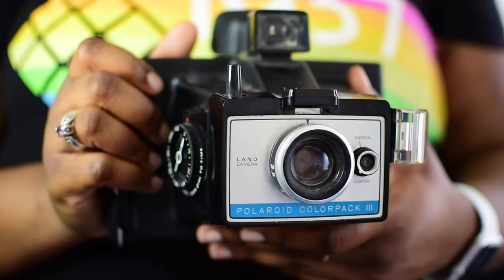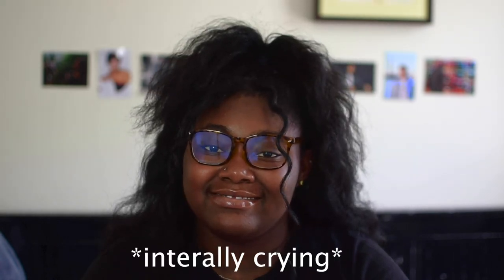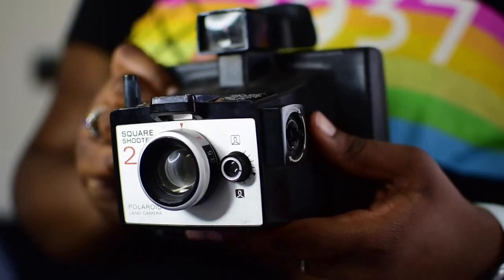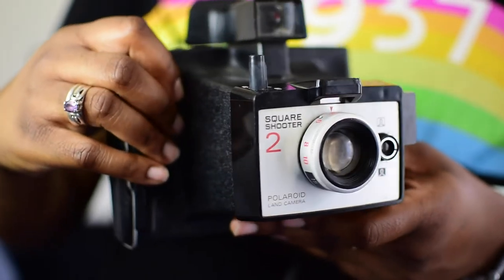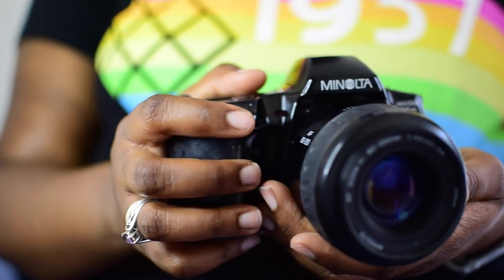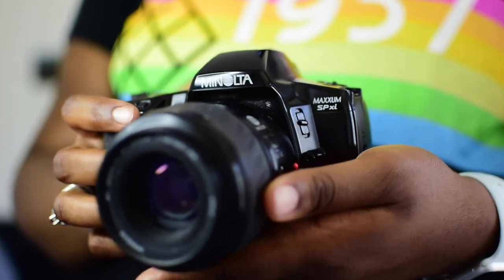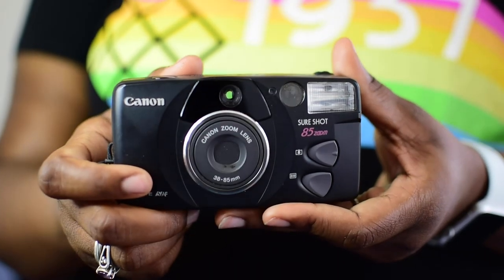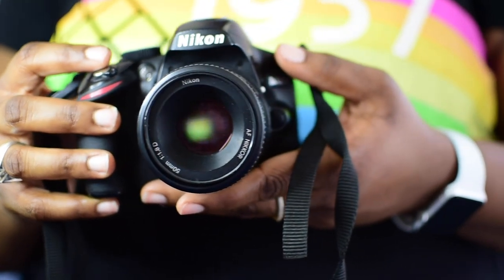My 1970's Camera Collection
Hey Guys!
FREE "Benihana" Travis Scott ft. ASAP Rocky Type Beat 2019

Square Shooter 2
Sorry guys I   couldn't find any pictures from this camera.